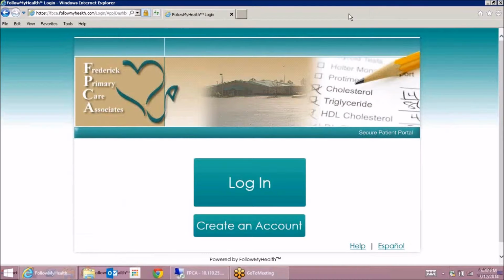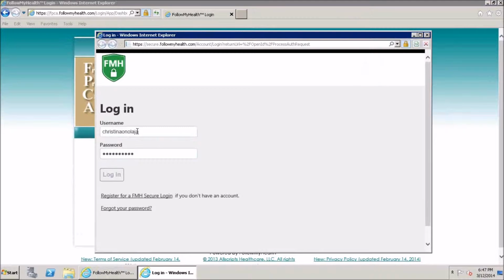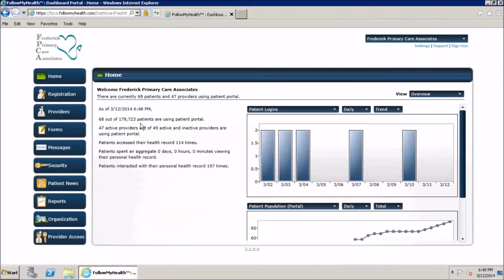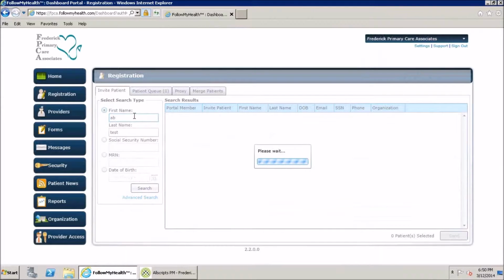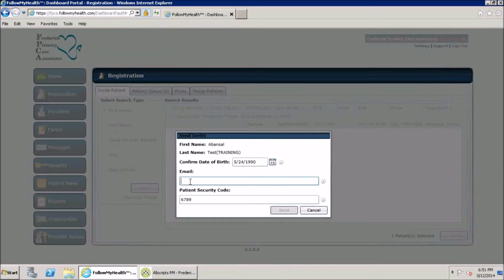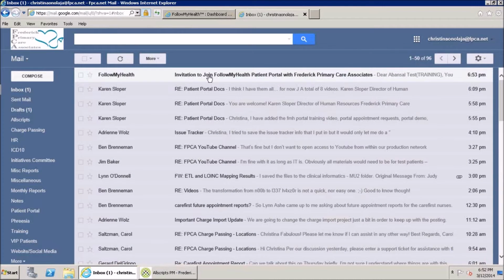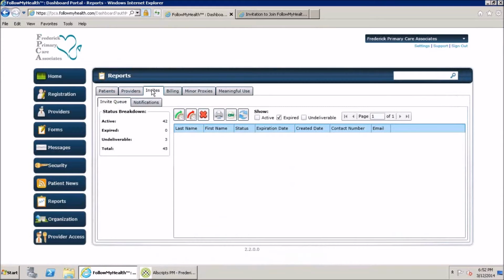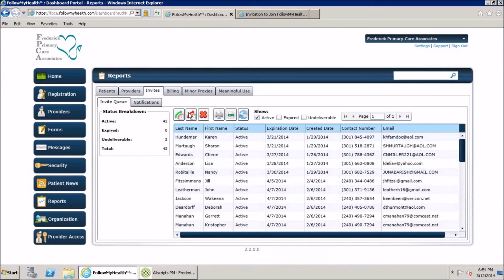Portal Patient Registration